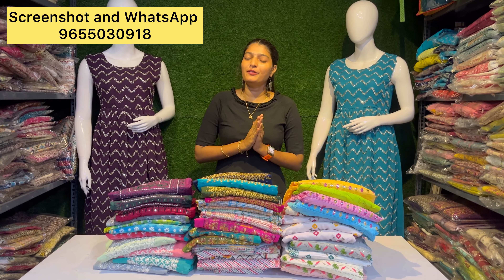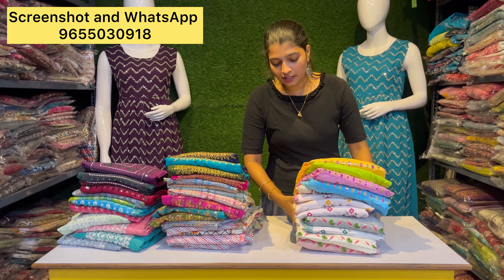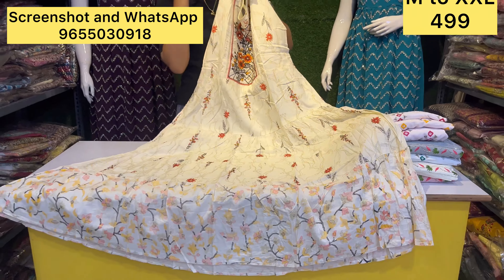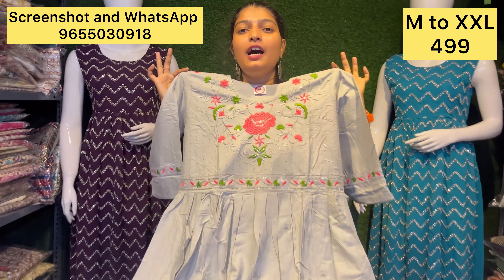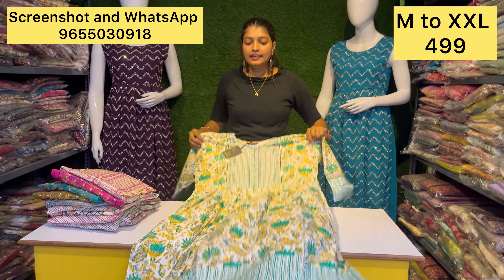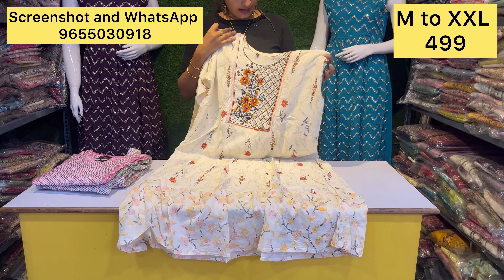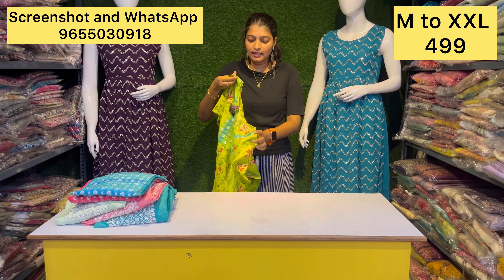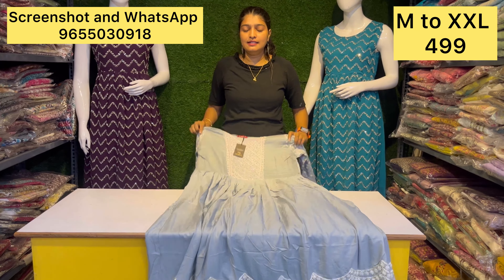🎊499 umberlla collection M TO XXL🎊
Padma Fashion,

377, Chowdry Plaza,
N.H Road, 5 Corner,
Town Hall,
Coimbatore - 641001

LandMark : Opposite to Kathar Bhavan, Near Uppu Kovil

📩DM for online orders with screenshots of the products
or

fashion 2021, fashion 2022, new fashion, london fashion week, fashion illustration, fashion trends, women fashion, fashion accessory, insta, Instagram trends, facebook, youtube trends, trending shorts, shorts, how to make an old fashioned, how to become a fashion designer, how to be a fashion designer, what is an old fashioned, how to be fashionable, how do you make an old fashioned, what to wear to a fashion show, what is fashion merchandising, how to become a fashion stylist, how to draw fashion figures,what is fast fashion,what does a fashion designer do,what is an old fashioned,how to start a fashion line,how to start a fashion business, best outfits, outfits, short dress, long dress, long tops, low neck, collor neck, round neck, sleeve, sleeveless, Three fourth sleeves, clothing stores near me, clothing stores in coimbatore, clothing stores in tamilnadu, cheapest clothing store, trending clothing store, tiktok trending,online shopping, online trending fashion